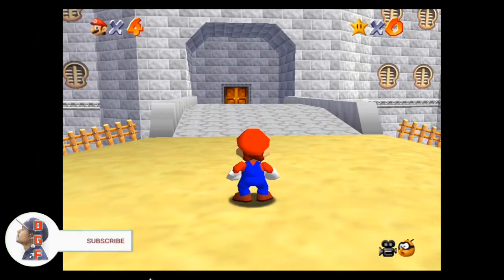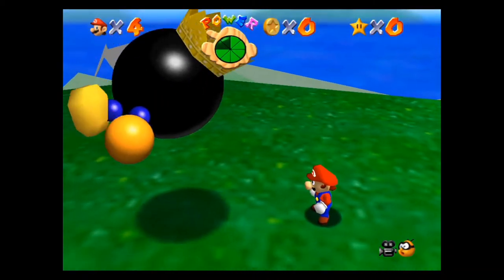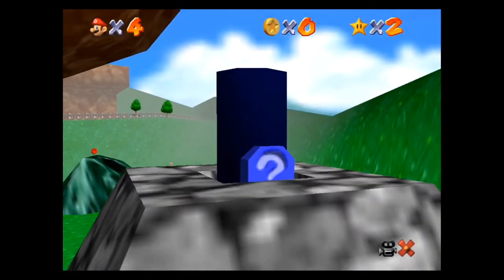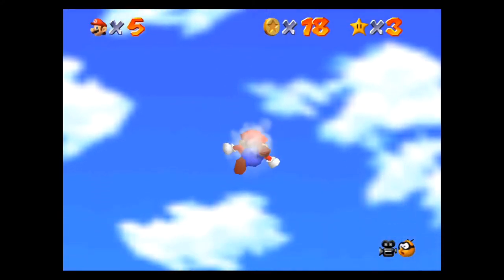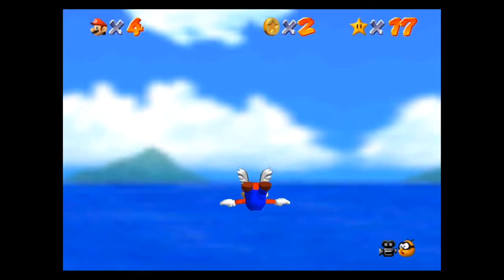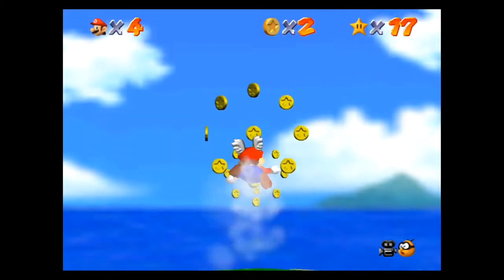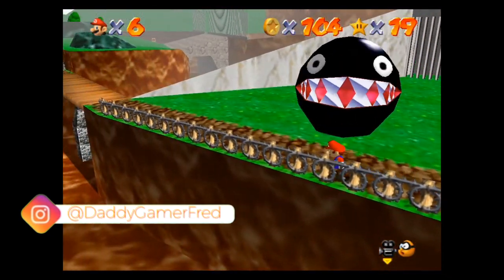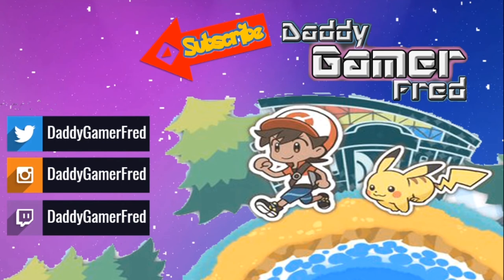How To Get All Stars In Bob-omb Battlefield 100% | Super Mario 64 (3D All-Stars) Guide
Nintendo Switch Friend Code : SW- 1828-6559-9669
PSN : DaddyGamerFred
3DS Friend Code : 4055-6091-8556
Pokèmon G0 Trainer Code : 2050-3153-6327